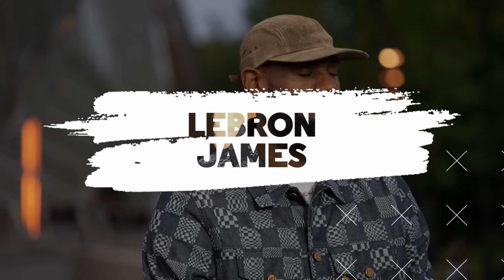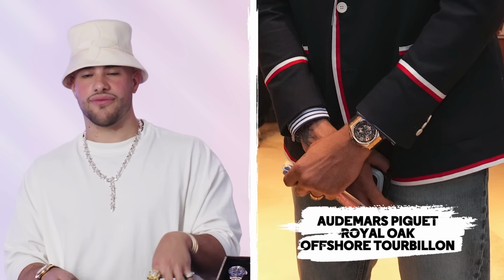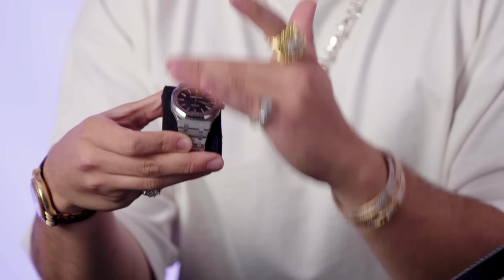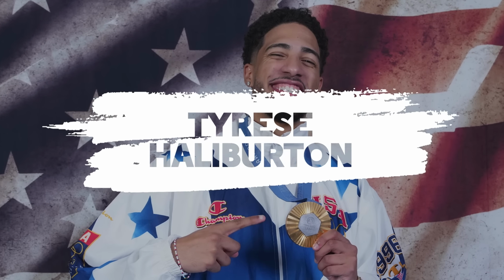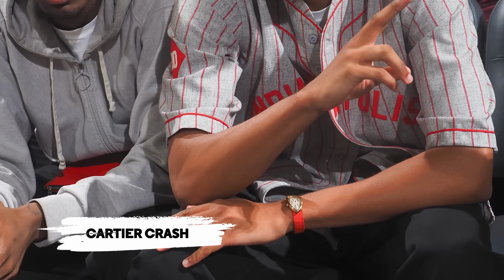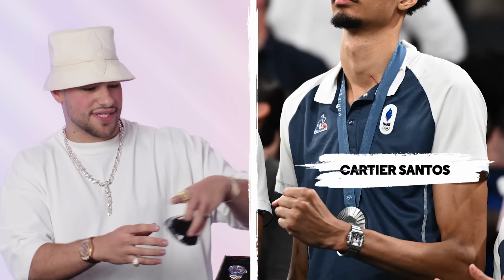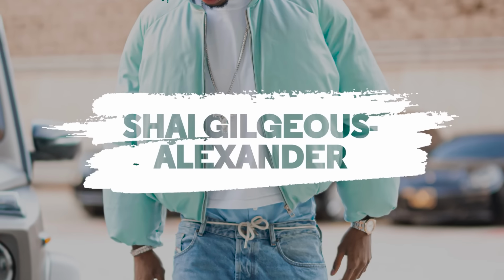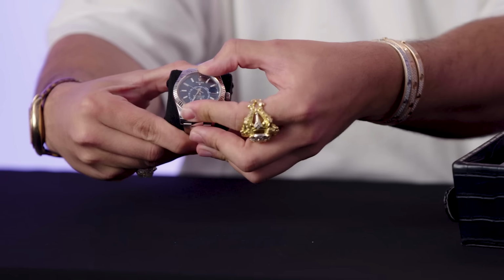Jeweler Breaks Down NBA Stars' Watches | GQ Sports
Moses the Jeweler is back to critique some of the best and craziest watches rocked by NBA stars like LeBron James, Victor Wembanyama, Anthony Davis, Steph Curry, Ja Morant, Luca Doncic, Nicola Jokic, Giannis Antetokounmpo, Jimmy Butler and more.

0:00 NBA Watches
0:16 LeBron James
1:31 Anthony Davis
2:09 Ja Morant
2:47 Luca Doncic
3:08 Nicola Jokic
5:50 Rob Dillingham
4:36 Tyrese Haliburton
6:08 Giannis Antetokounmpo
6:34 Stephen Curry
7:06 Jimmy Butler
7:35 Victor Wembanyama
8:03 Paul George
8:36 Shai Gilgeous-Alexander
8:53 Michael Jordan

With GQ Sports, the real action is off the field. Get an all-access pass to the world's coolest, most stylish athletes with original series like My Essentials, Actually Me, My First Million, Game Points & More. Watch a GQ editor try his hand at pro sports in Above Average Joe. And get an all-access look into how athletes shop, train, travel, and showcase their love of style, menswear, and sneakers.